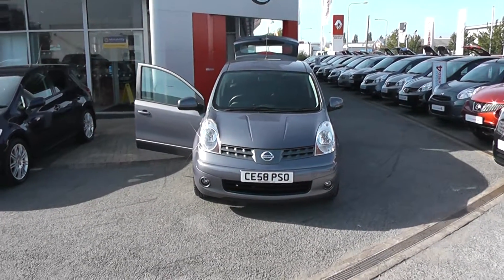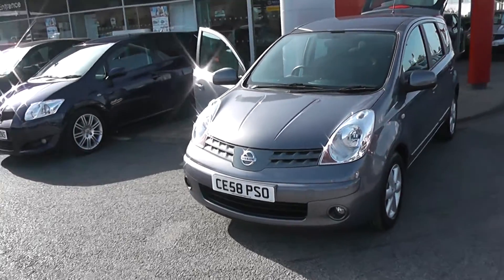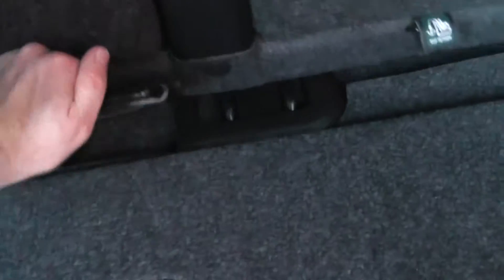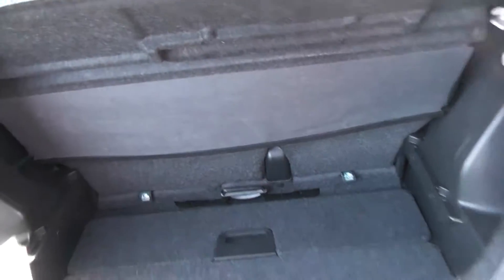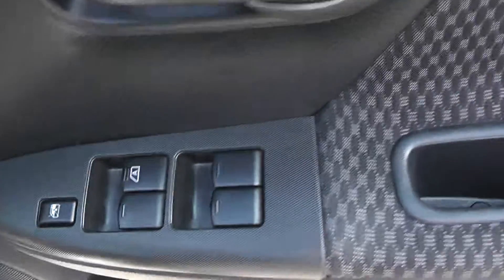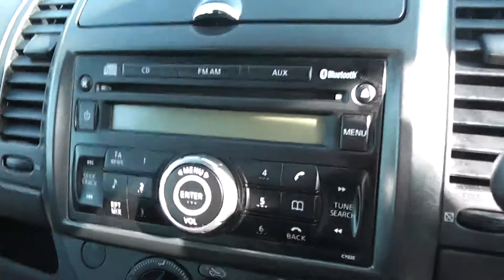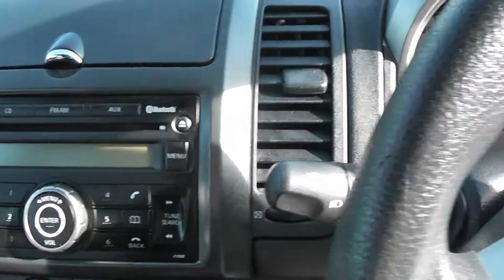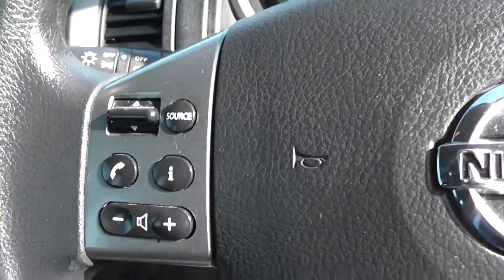Nissan Note 1 4 Acenta, Hadfield Road, CE58 PSO